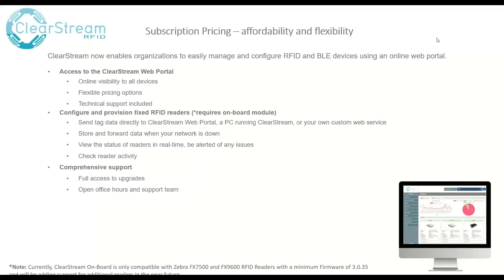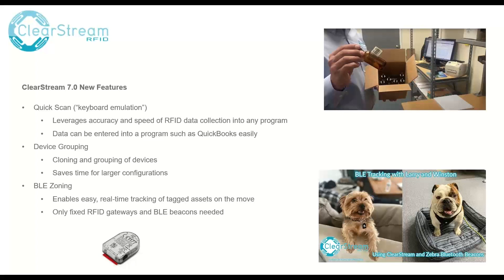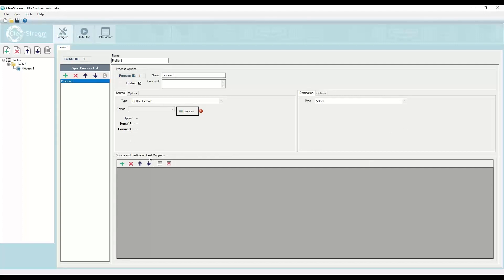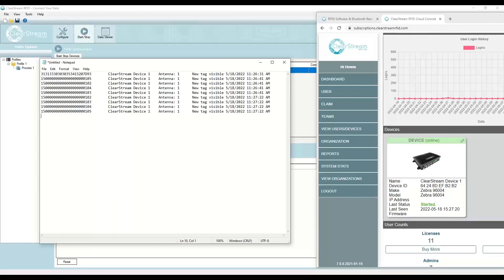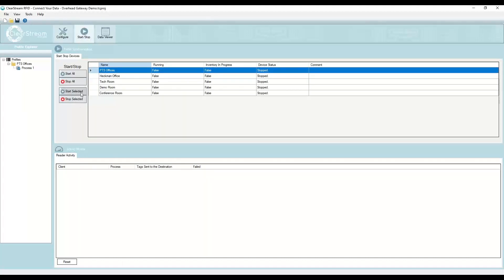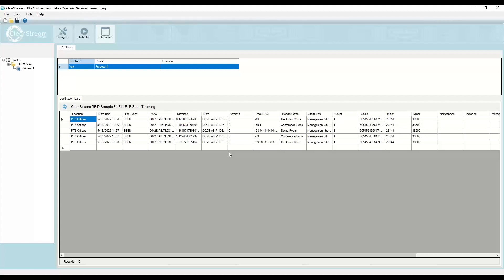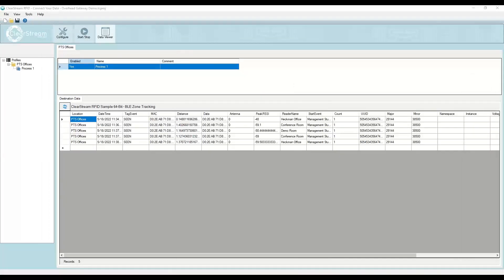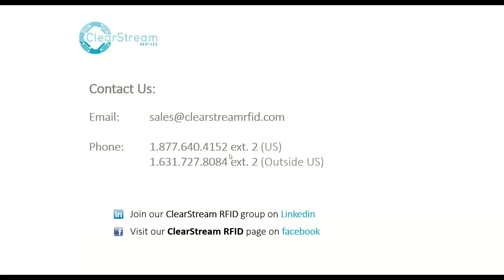ClearStream RFID 7.0: See What’s New – Subscription model, BLE Zoning, Device Grouping, Quick Scan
Join Senior Software Developer, Howie Heckman, as he reviews all of the new features in ClearStream RFID 7.0.

ClearStream RFID 7.0 is compatible with:

- Zebra FX7500, FX9600, ATR7000
- Feig UHF and HF readers
- Impinj Speedway readers and R700
- Bluecats, Minew and BluEpyc BLE Gateways
- and more…